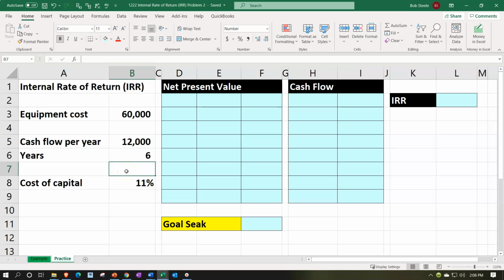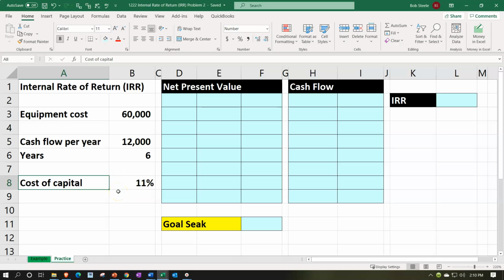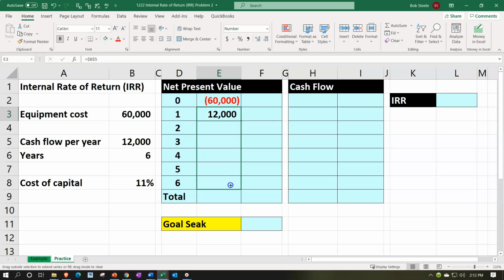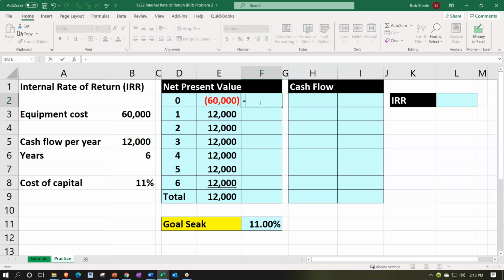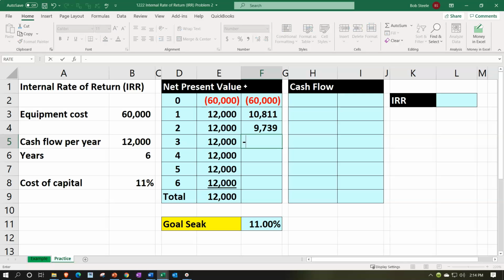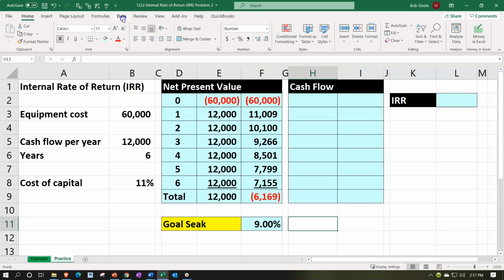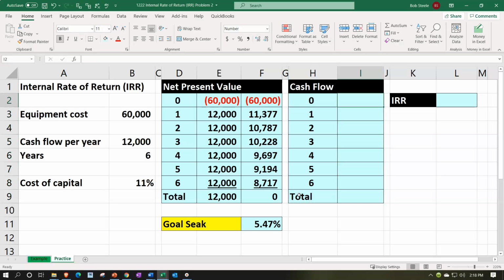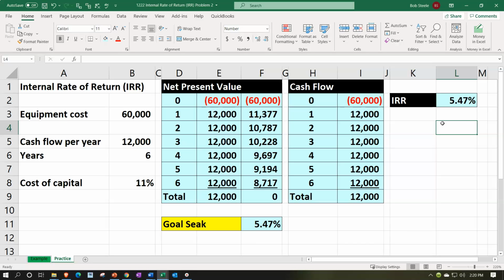Internal Rate of Return (IRR) Problem 2 1222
Internal Rate of Return (IRR) Problem 2